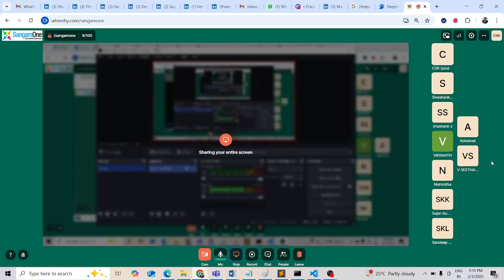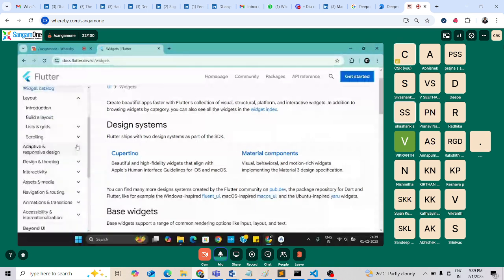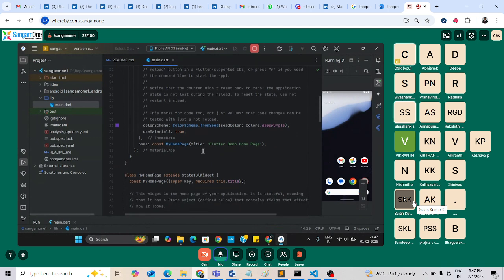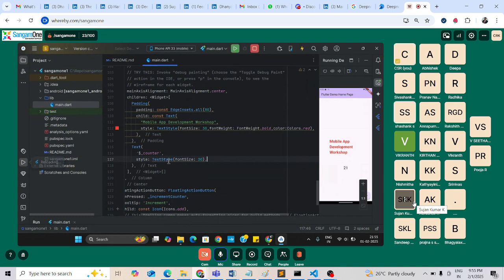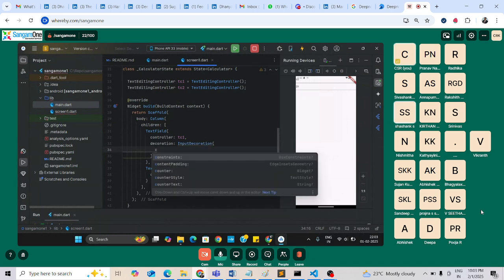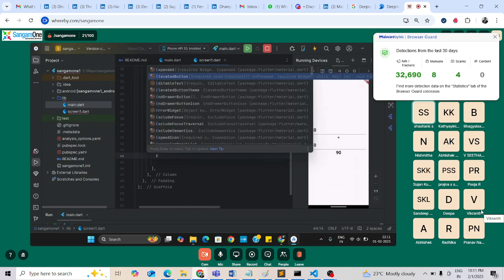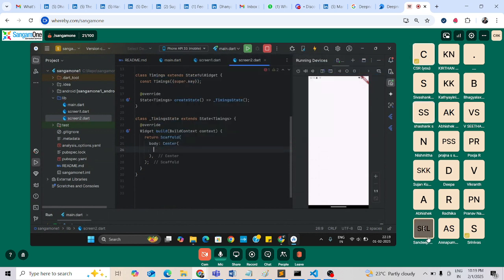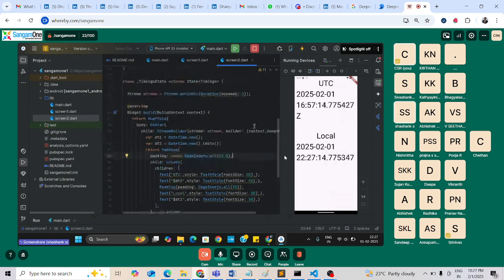MobileAppDev_202502_Day1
Mobile App Dev Workshop - Feb 2025 - Day 1